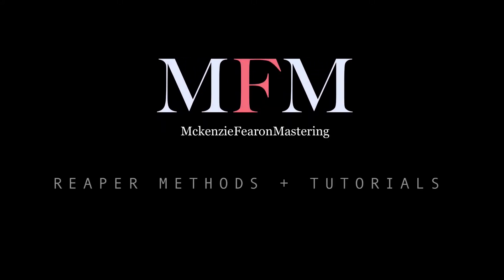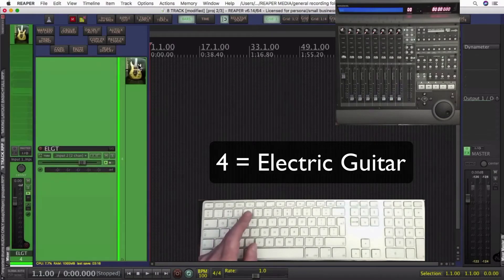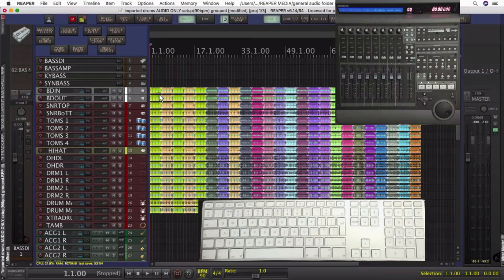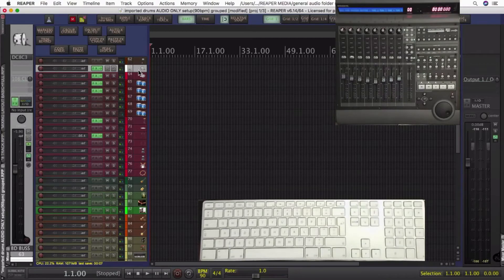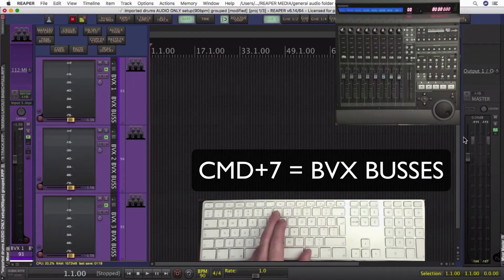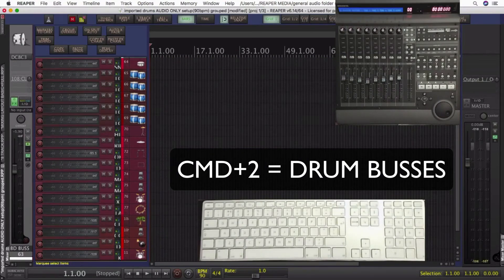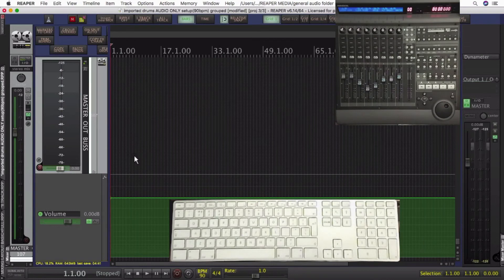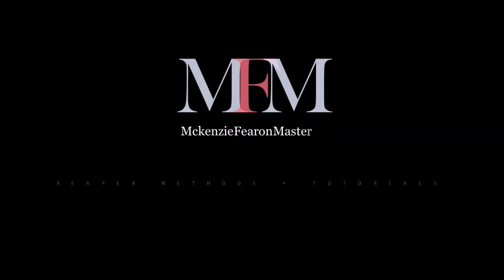Reaper DAW LEARN AND CHANGE 4 - SHOW - Simple and fast navigation of tracks using hotkeys - demo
0:00 intro
0:35 The theory behind why the keys are simple to remember
2:30 "THE LIST"  - 1 to 0 to show each instrument
2:00 a Large mix - just as easy to quickly navigate
3:24 View any Busses/why use busses
4:12 INDIVIDUAL track busses view/same principle as track views for instruments
5:13 FX rack
5:28 master outs
6:00 recap
6:20 WHY have the master out busses?
7:00 quirks of reaper
7:27 volume control song parts QUICKLY!
8:32 outro

Here's an idea for views of arrangement - using very simple hotkeys...
New to Reaper? Want to control reaper quickly?
This is an  introduction to a few ways you might not know, to midi control and hotkey manage your work flow.

Videos that follow will concentrate on workflow. Not a  "how to" but a "how to implement it" after you have learned "how to" !